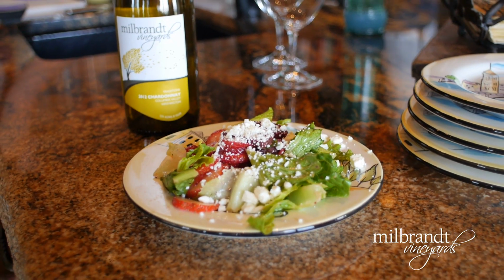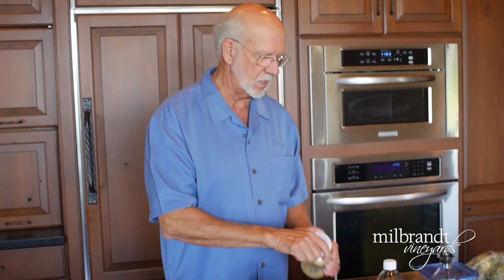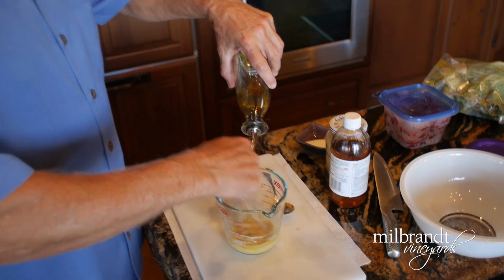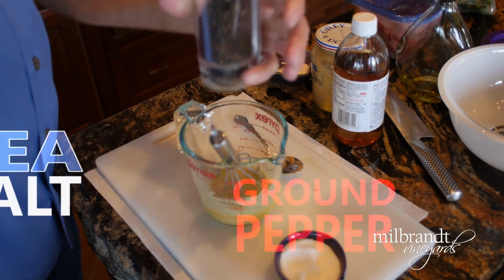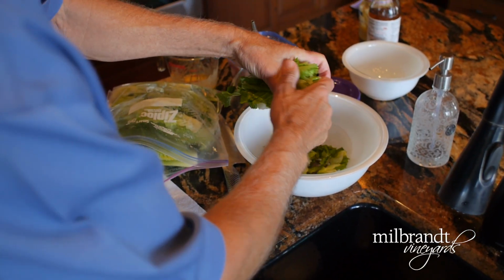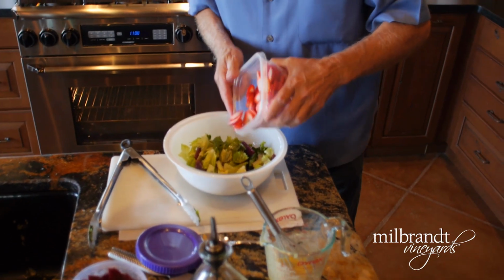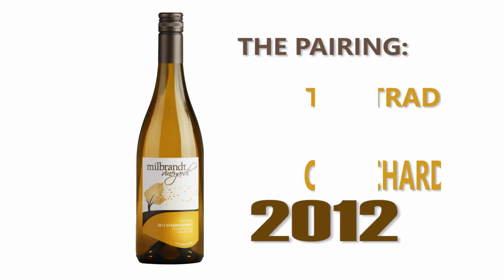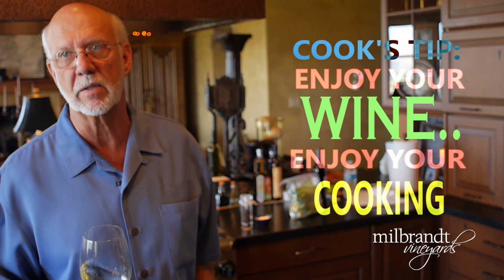"Pair This" Strawberry and Beet Salad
Great new year resolution recipe! In this episode of "Pair This", Butch and Lisa Milbrandt toss up a delicious salad and give tips for changing up your old dinner routine. After the hustle and bustle of the holidays or after a busy week, make a reservation just for two every now and then and reconnect.